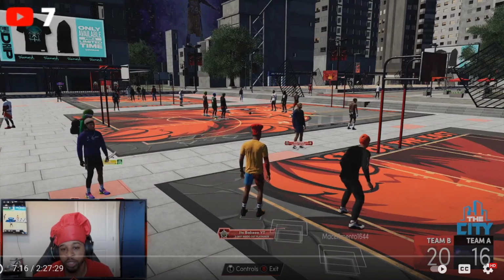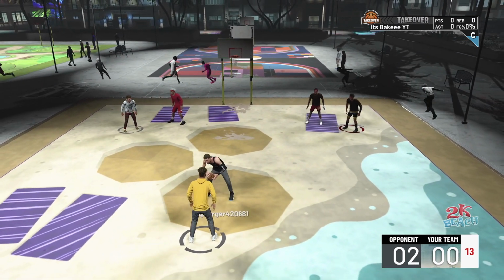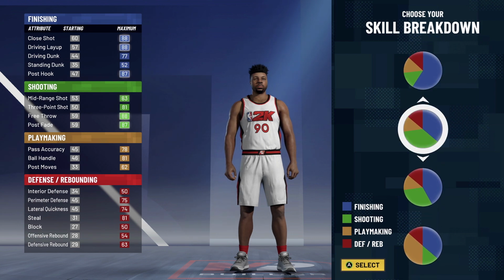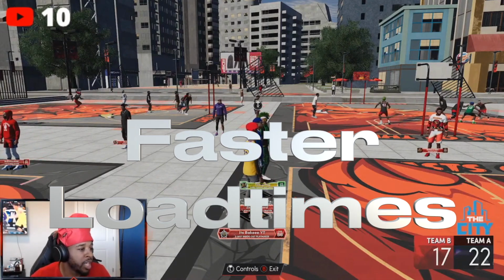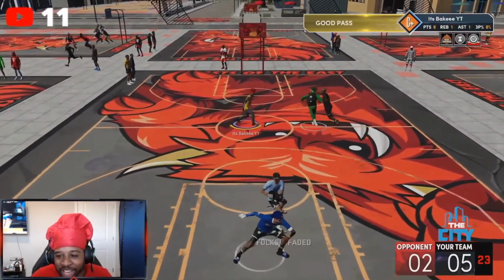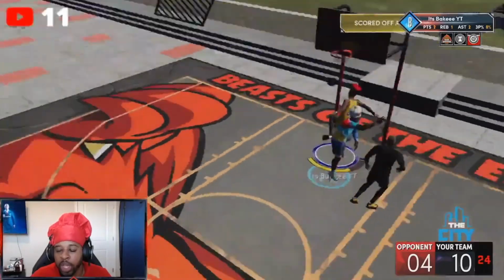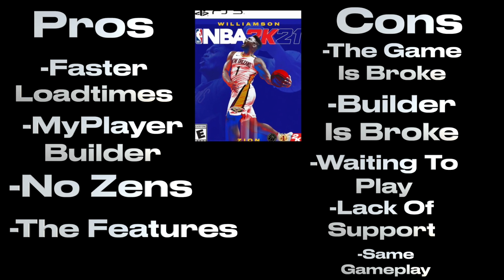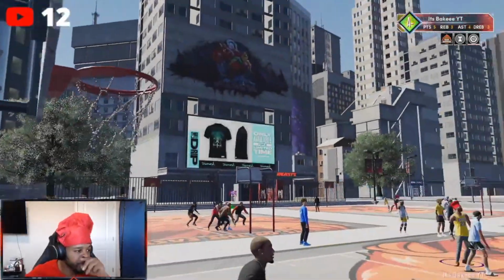NBA 2k21 Next Gen Vs NBA 2k21 Current Gen! Which Game Is Better?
In this video, Bake is doing a NBA 2k21 comparasion between NBA 2k21 Current Gen and NBA 2k21 Next Gen.  He will be breaking down the pros and cons for both games.